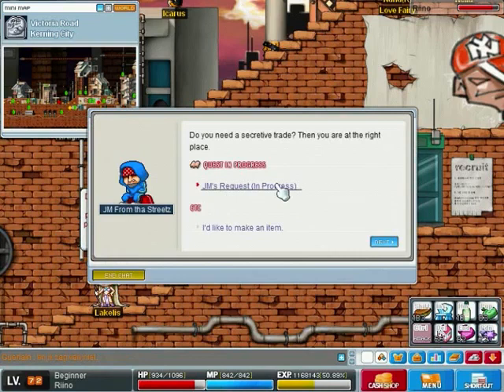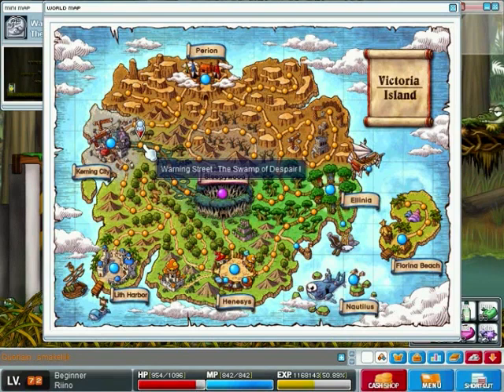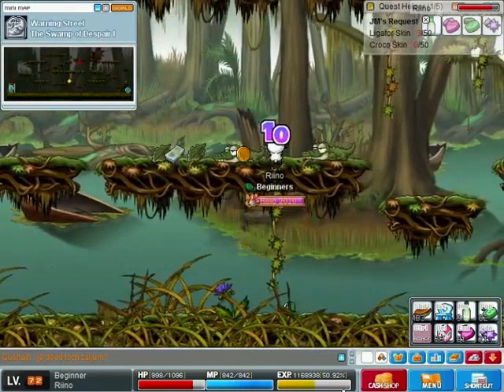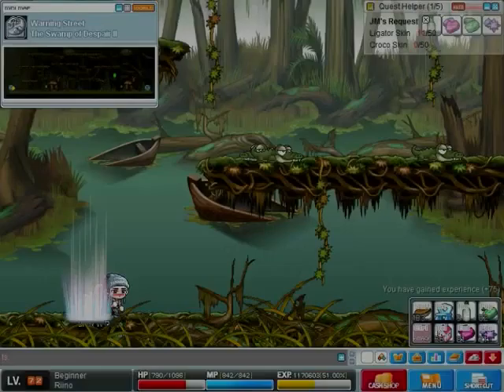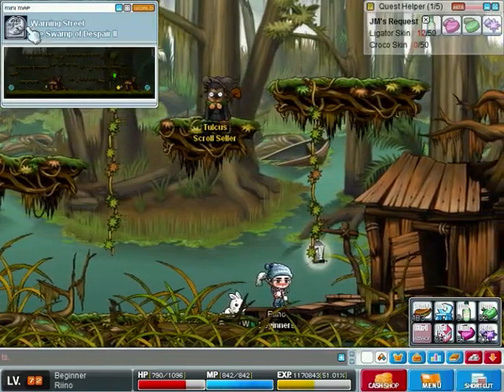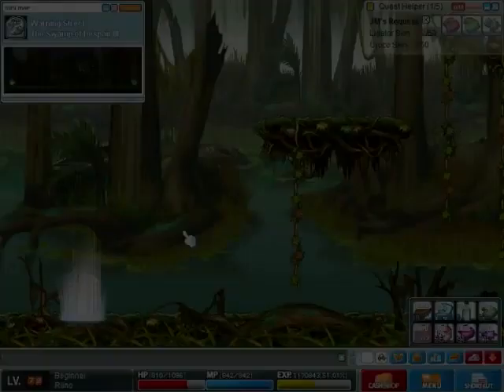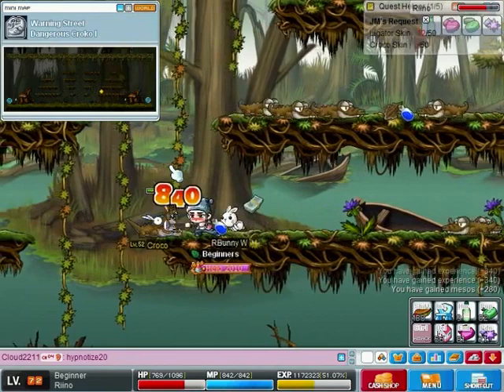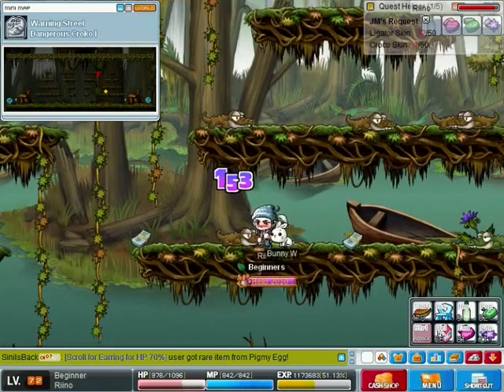[ Pre-BB ] Perma Beginner vs. Ligators (January 22nd, 2010)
This is Maplestory Pre Big Bang (Before December 2010). Originally I uploaded this on my old YouTube channel, but re-uploaded here for nostalgic reasons. Plus I maybe want to start some new maplestory stuff. I had some videos where as a Perma Beginner I took on some mobs and grinding spots around Victoria Island.

Back then this video was a request of Nobless player Boringo. He wanted some information and I made this video to help him.

I own both this video as the one originally uploaded.